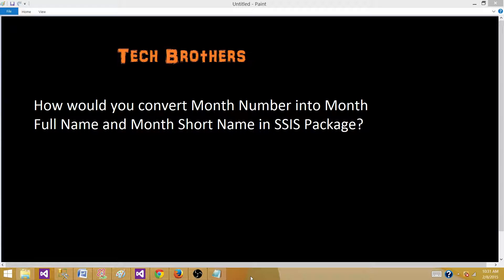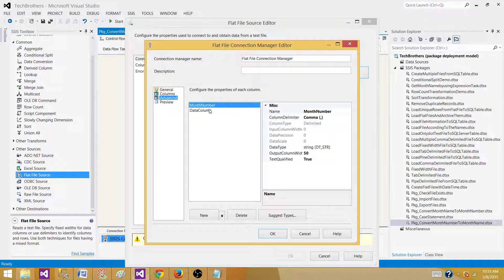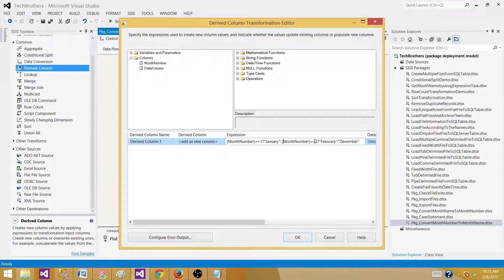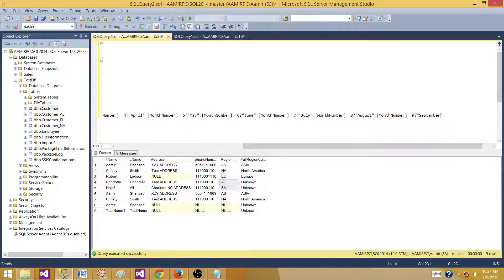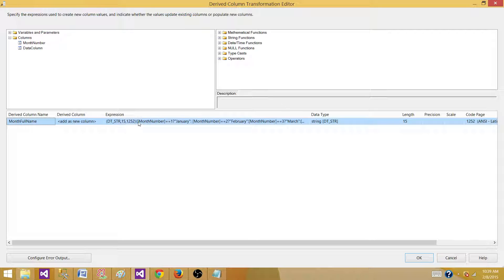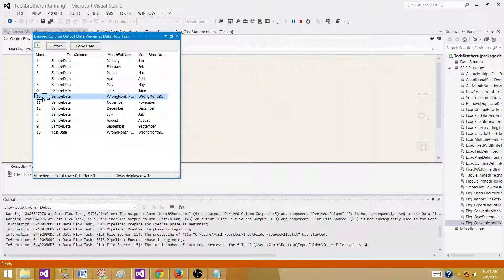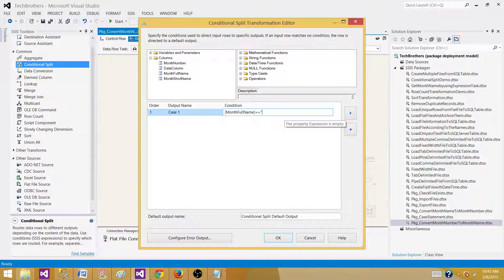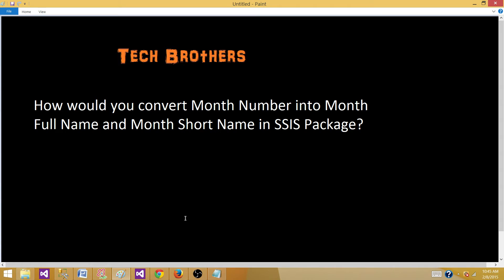SSIS Tutorial Part 76-Convert Month Number into Month Name in Derived Column Transformation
In this video you will learn how to convert Month Number into Month Full Name and Month Short name by using Derived Column Transformation in SSIS Package.

This video can also be used to answer the SQL Server Integration Services (SSIS ) Interview Question "
How would you convert Month Number into Month Full Name and Month Short Name in SSIS Package?

Convert Month Number into Month Name in Derived Column Transformation in SSIS Package